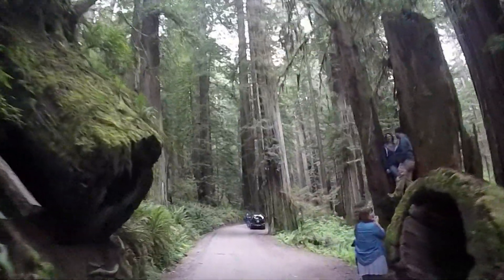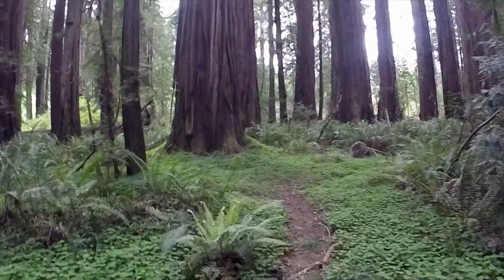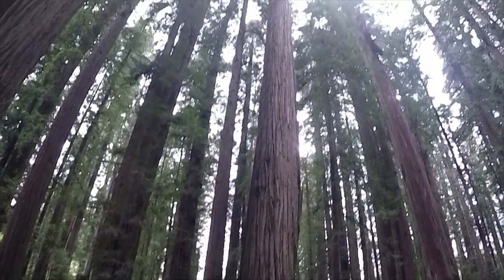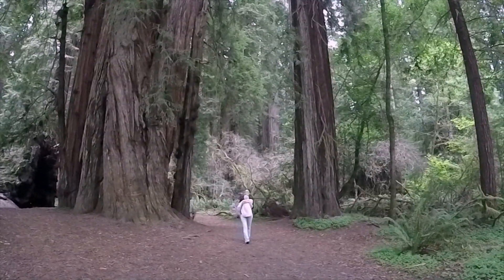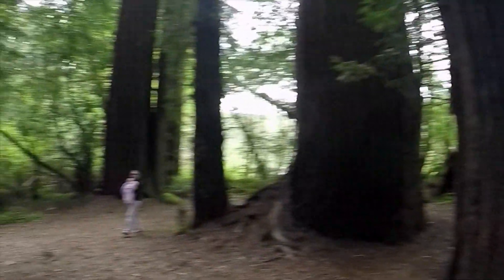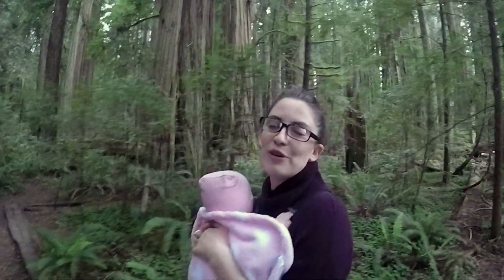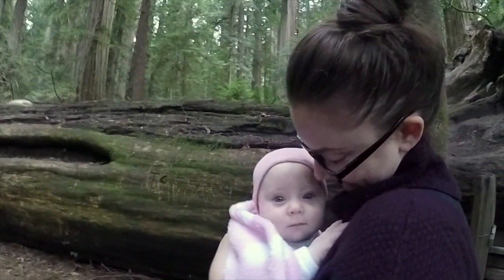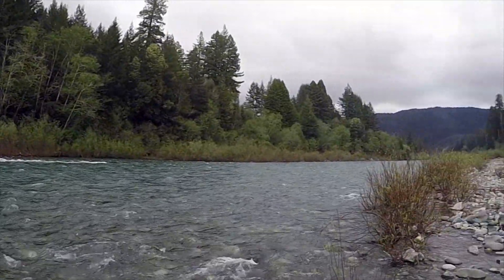A Scenic Redwoods Drive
The most scenic Redwood Groves are in Jed Smith State Park and the Howland Hill Road will take you through these giants.